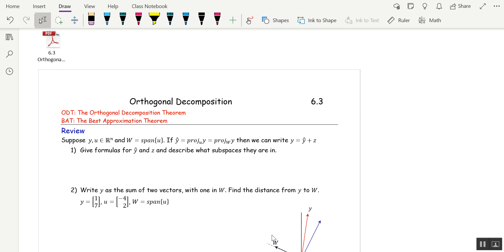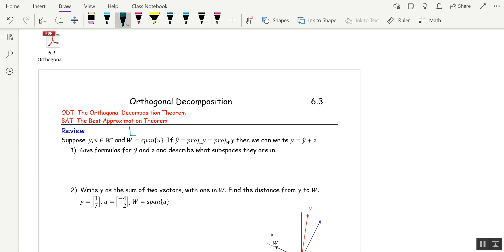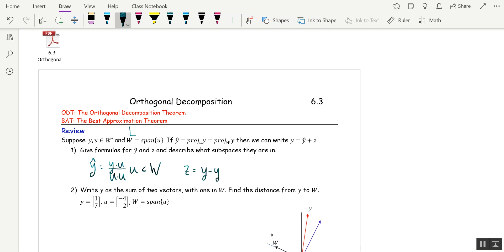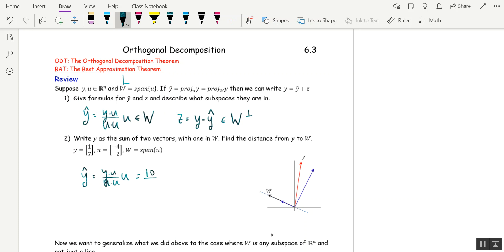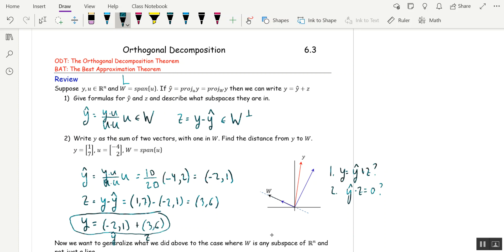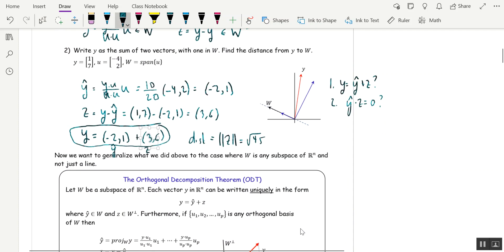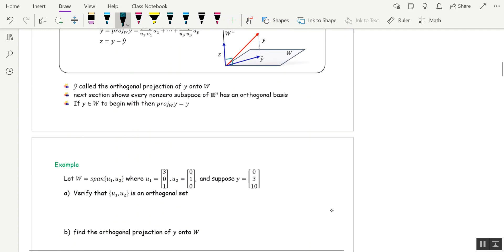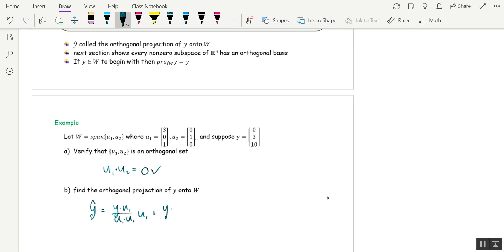Math 3A Section 6.3